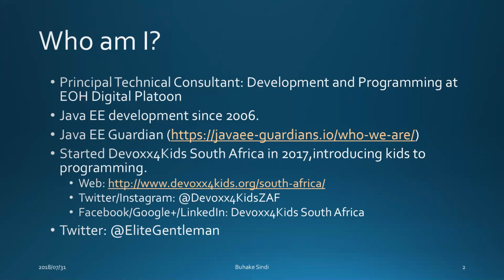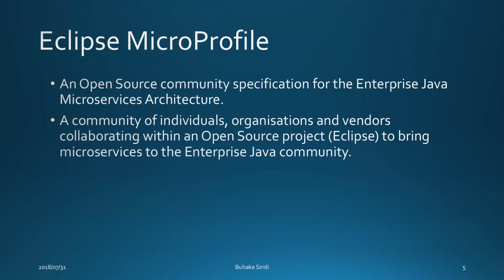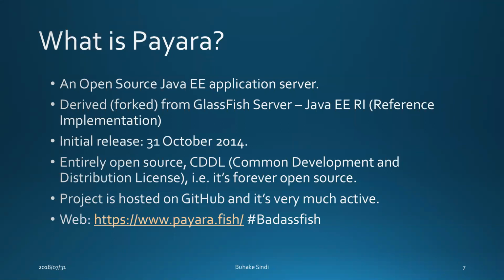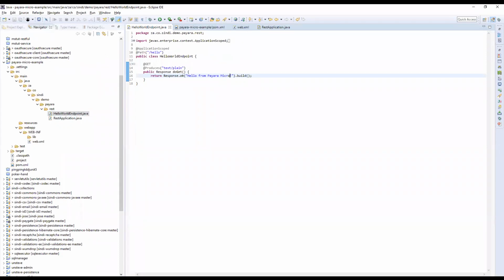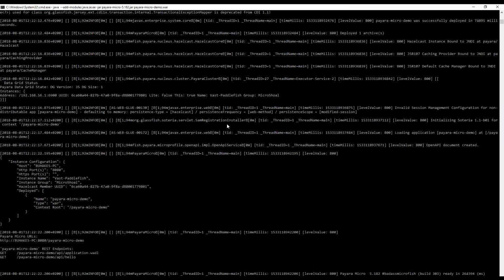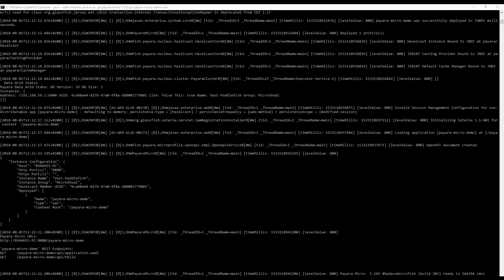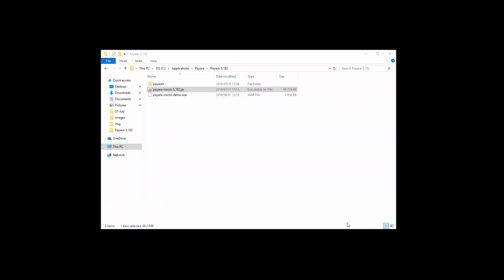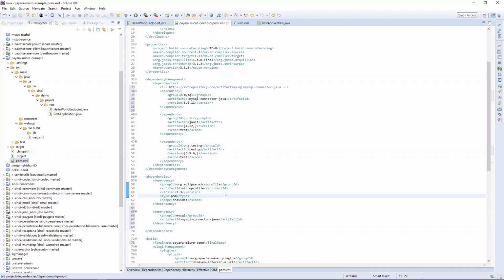Building Java EE Microservices: Introduction to Payara Micro (A beginner's tutorial)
I was tasked to do a small, lightning talk for the Lunchtime learning session here at EOH Digital Platoon. This is my very first of many talks that's to come. My apologies for the mistakes done and the nerves. I only prepared the slides the night before and the working example an hour before presentation.